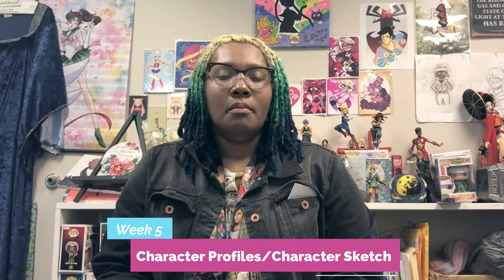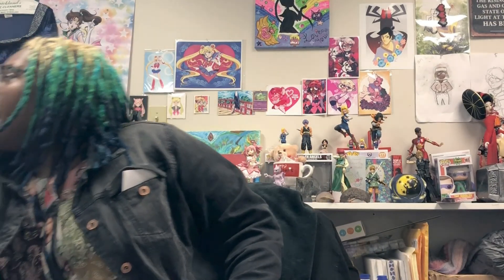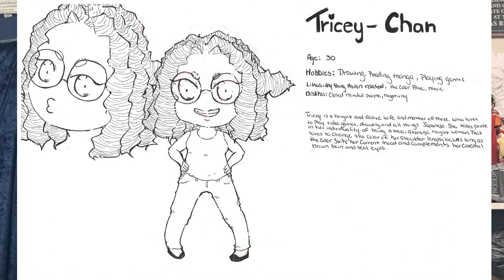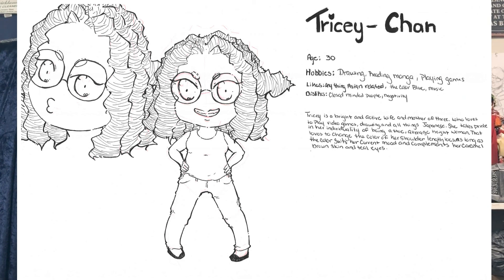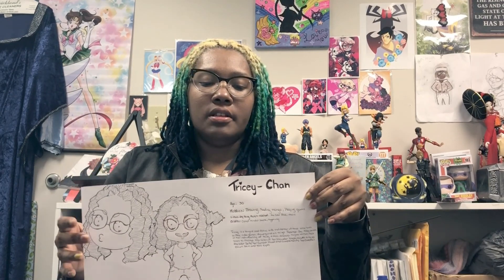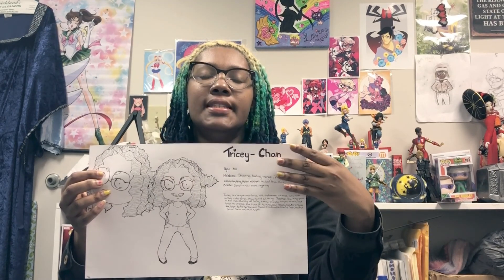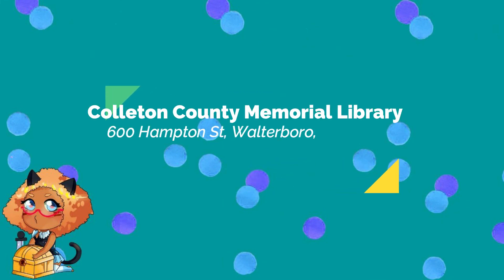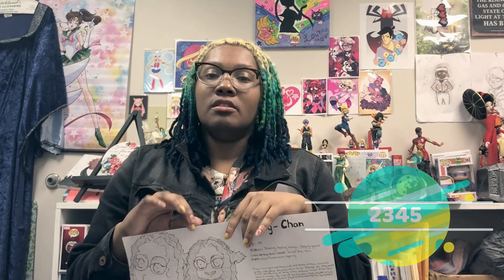CCML Virtual Summer Reading Program: Week 5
This week is super easy because all the work has been done! We are Taking Week 3 and 4's work and combining them to make a character profile!

Sign up for summer reading on our website under the teen tab.

Colleton County Memorial Library is located at:
600 Hampton St, Walterboro, SC 29488
Hours of Operation: Summer
Monday- Friday: 11am - 6pm
Saturday: 9am - 1pm